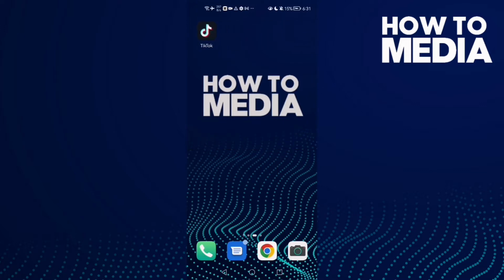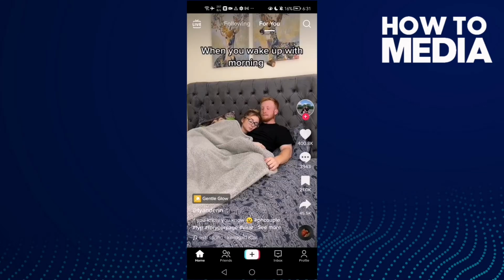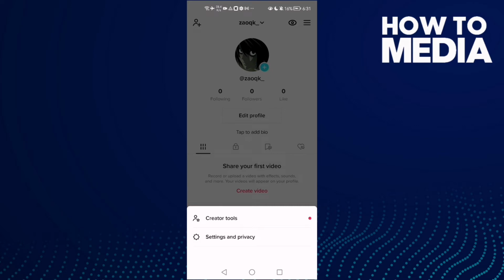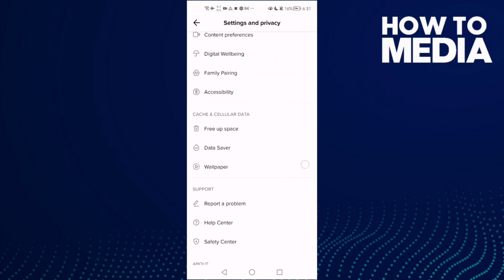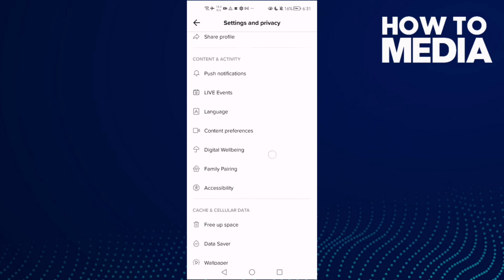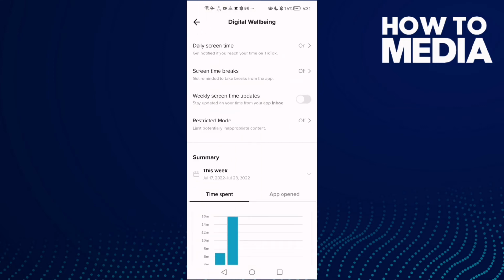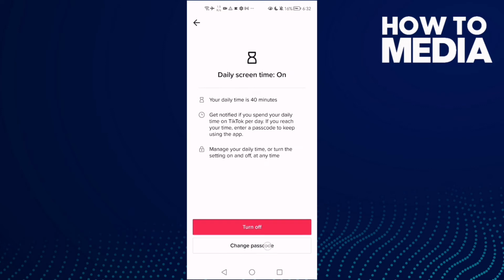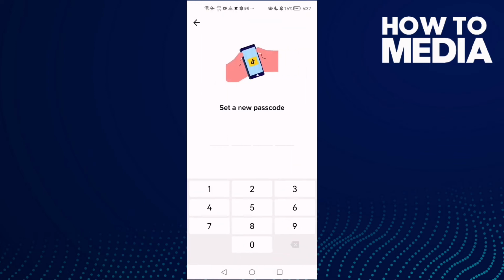How to Change Daily Screen Time Password on TikTok Mobile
in this video we discuss :